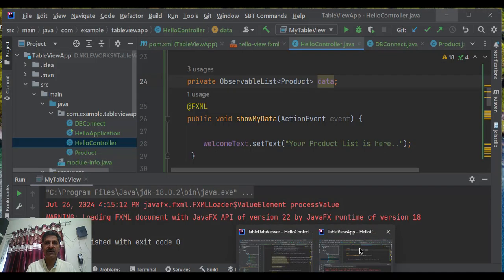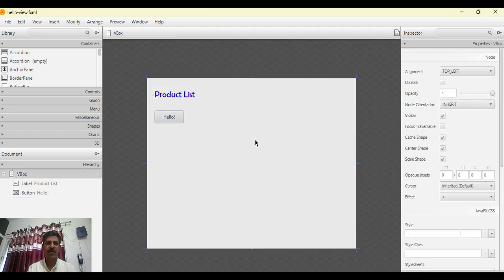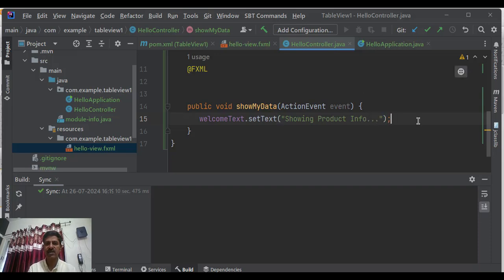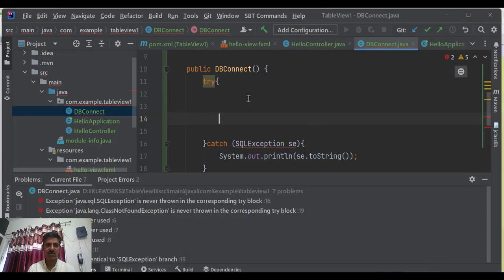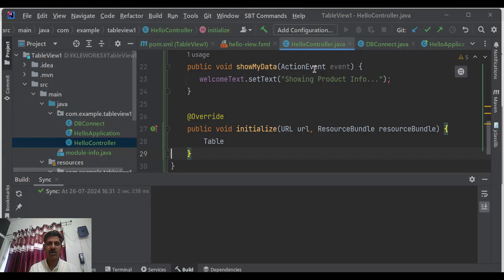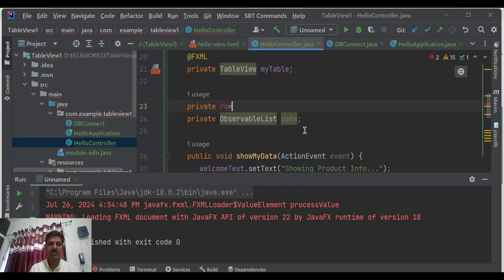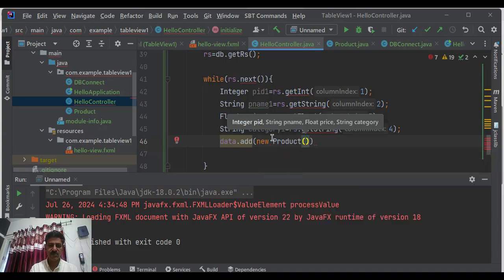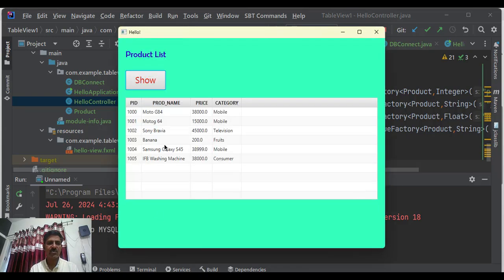JavaFXTableView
This video is on how to display data from mysql database in a tabular form using javafx tableView controller.